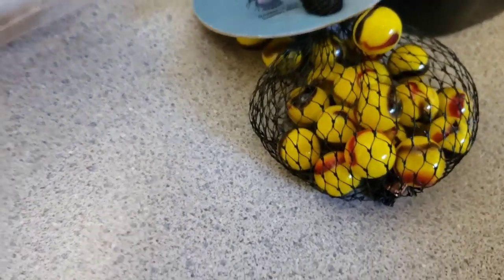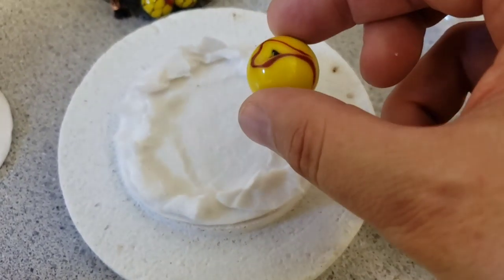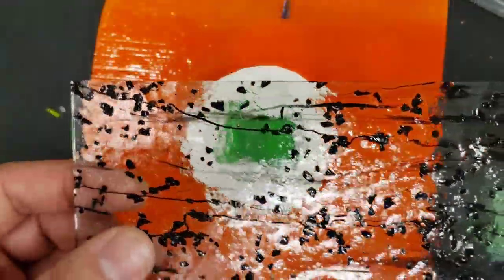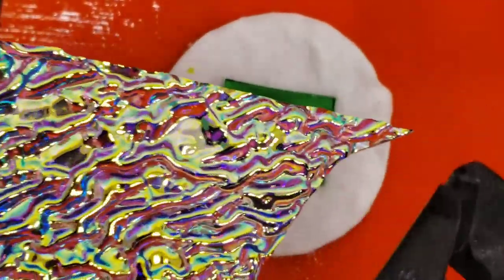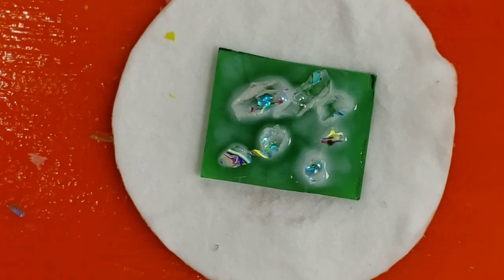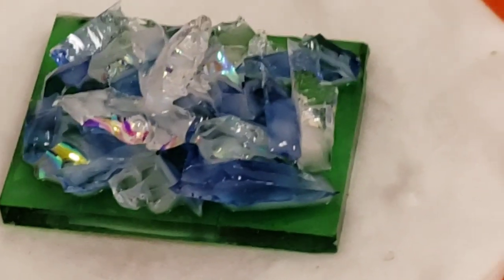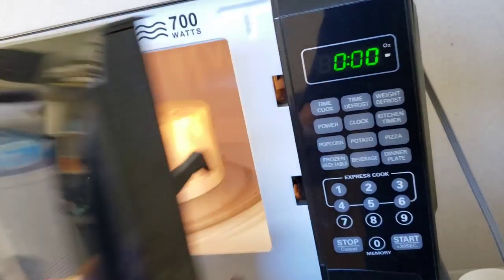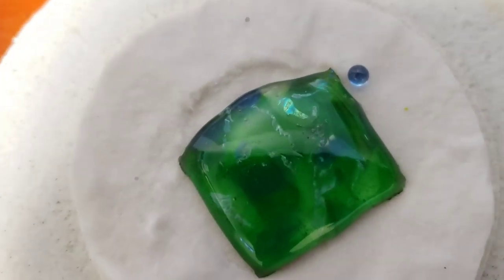Glass Fusing / Microwave Kiln Fun!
To purchase similar items, check out

To show pics of your own art, join the facebook group